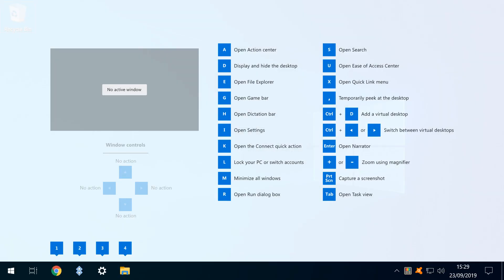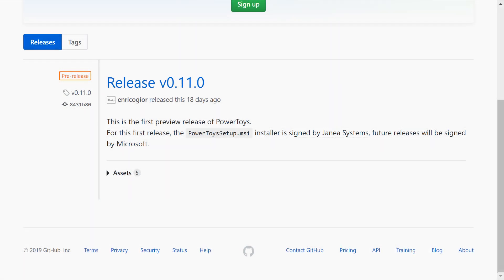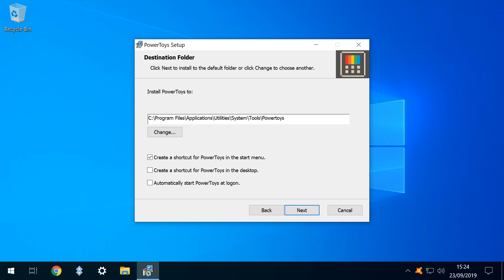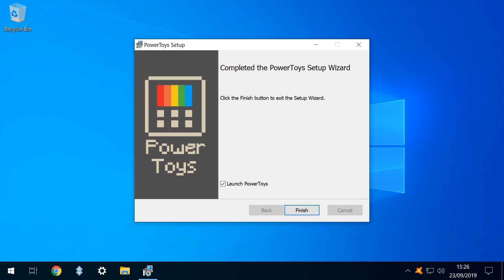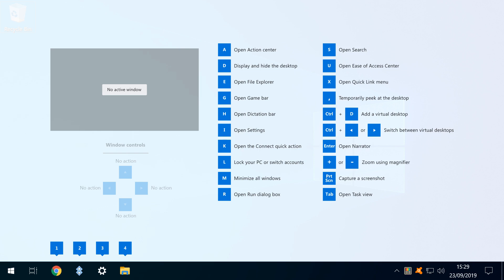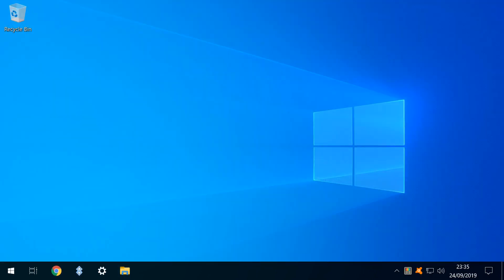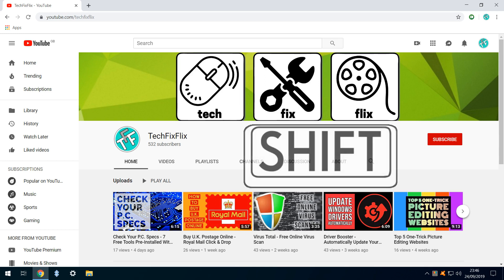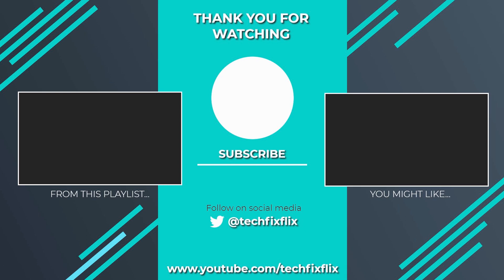PowerToys Return - Installation And First Look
In this tutorial, we will install PowerToys for Windows 10, taking a first look at FancyZones and Windows Key Shortcut Guide, the initial PowerToys released from the 2019 suite.

Topics covered:
00:00 Introduction
00:25 Download and installation
01:26 Publisher information for User Account Control
02:18 Windows Key Shortcut Guide
03:04 FancyZones
03:42 Example zone configuration

Related tutorials:
Automating Windows Functions - Elgato Stream Deck -

Video links:
PowerToys (Downloadable utility including FancyZones and Windows Key Shortcut Guide):